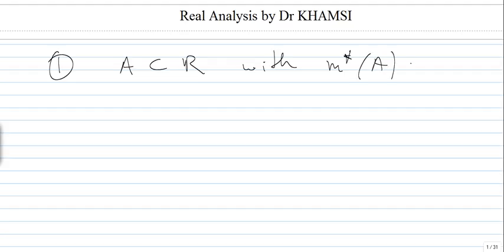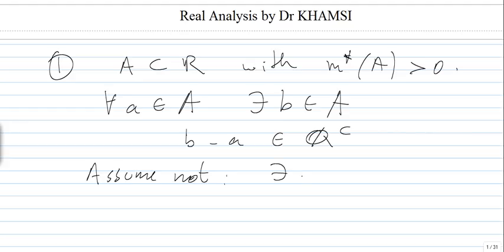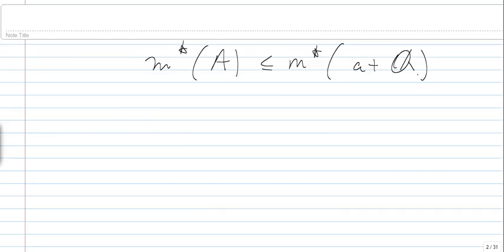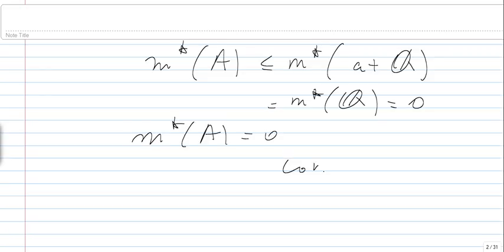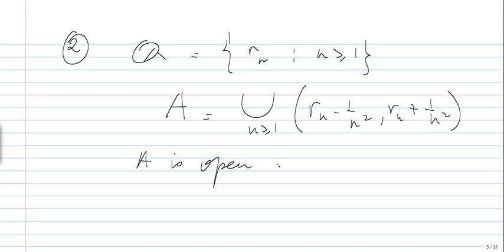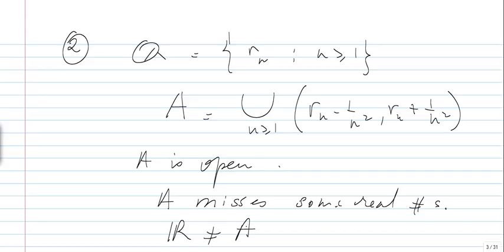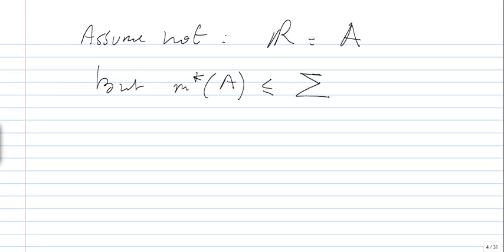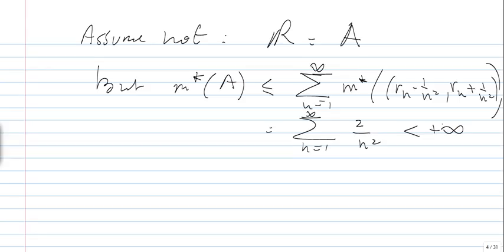Real Analysis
Measurable sets